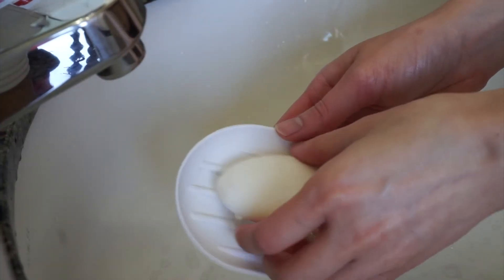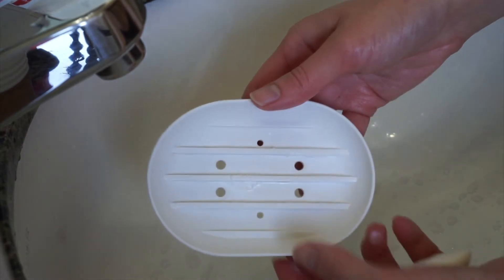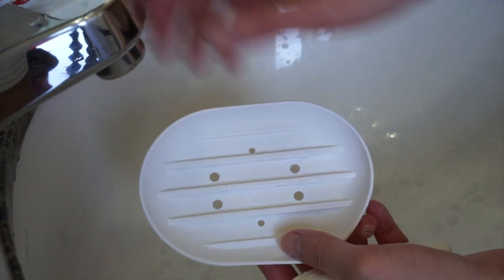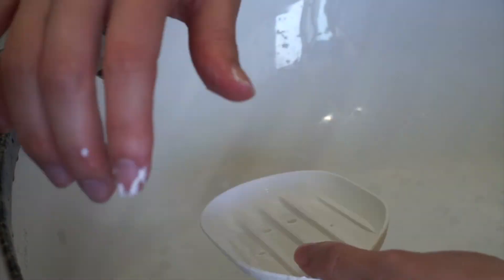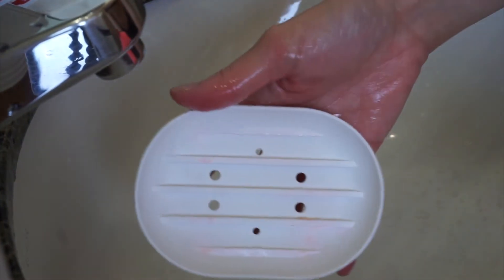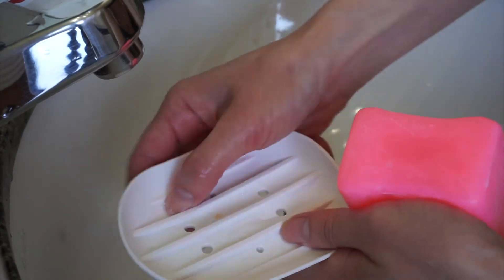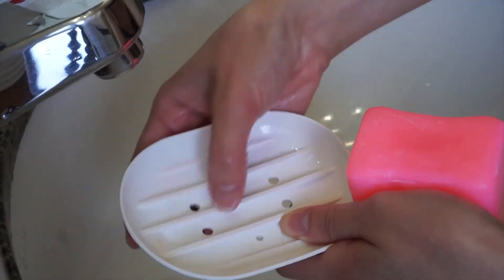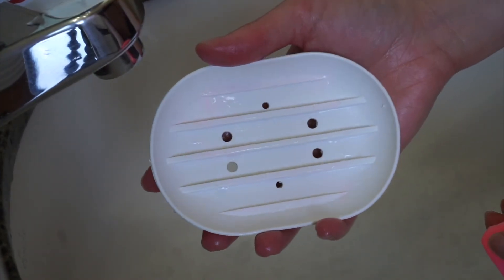AMAZON SOAP DISH REVIEW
Turns out finding a simple affordable white soap dish was harder than I thought so I wanted to share the one I purchased and share my review.

Silicone white soap dish, 2 pack

CAMERA:
// Sony A5000
// Sony A6000
// Sony 35mm 1.8 APS-C lens